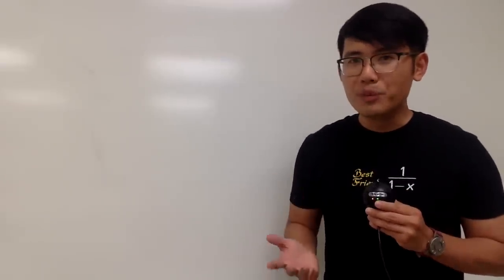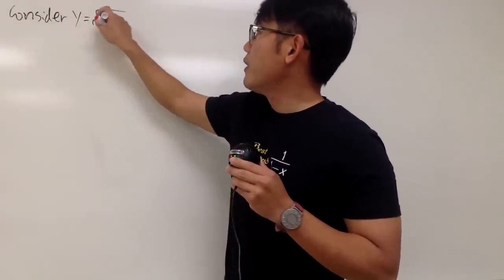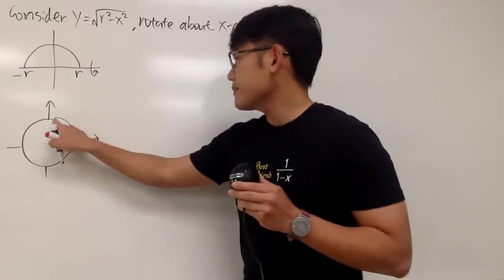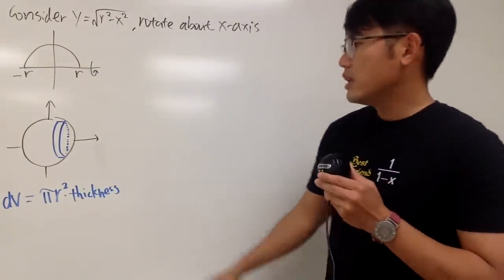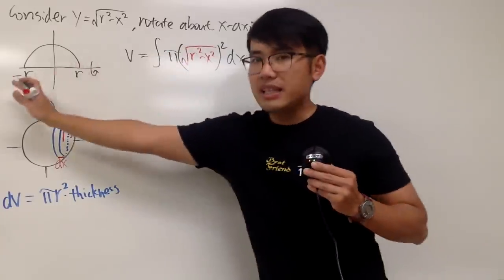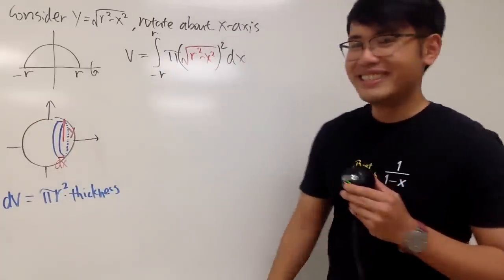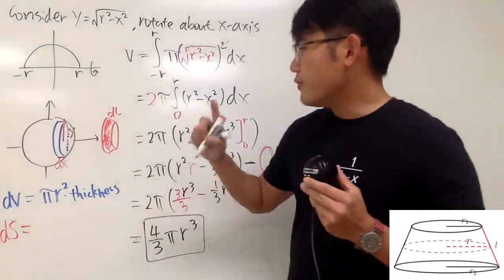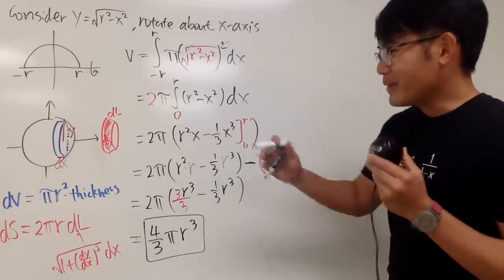Proving the volume and the surface area of a sphere by using integrals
Proving the volume of a sphere with radius r 0:00
Proving the surface area of a sphere with radius r 6:14